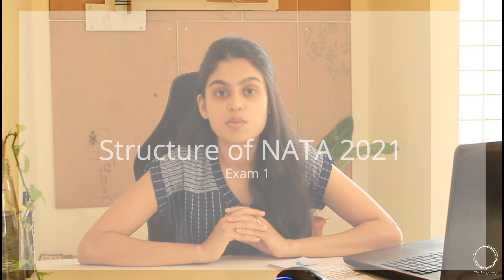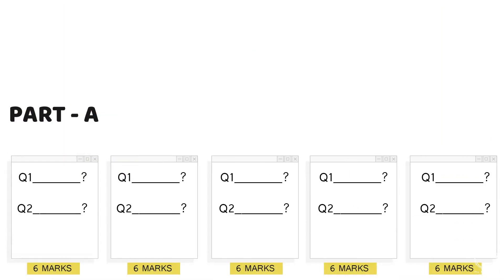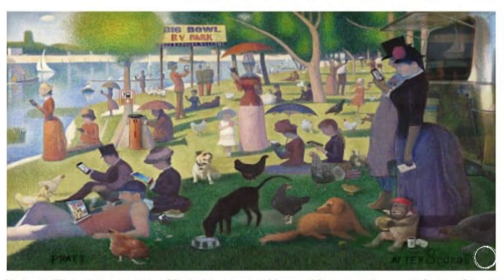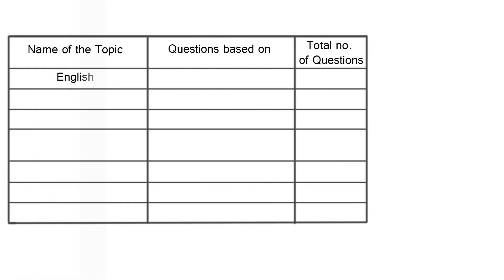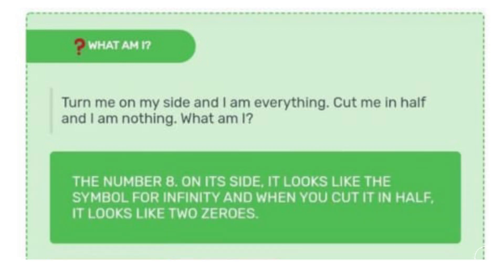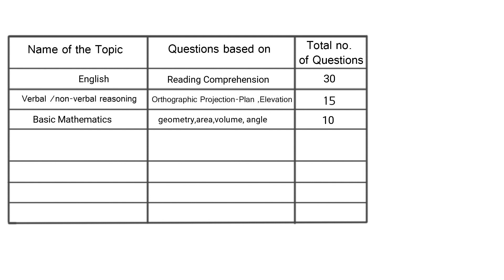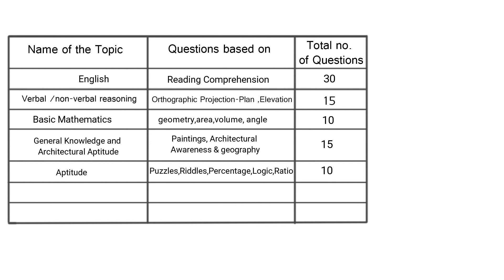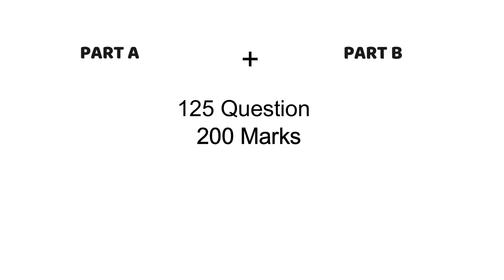EVERYTHING ABOUT NATA2021(ATTEMPT1)| NATA-1 PAPER ANALYSIS |STRUCTURE OF PAPER|DISTRIBUTION OF MARKS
|    MULTIPLE CHOICE TYPE
|    MCQ|PTQ

IN THIS VIDEO STRUCTURE OF NATA EXAM ATTEMPT 1 IS DISCUSS WITH DISTRIBUTION OF MARKS, DETAILED ANALYSIS  AND TYPE OF QUESTIONS WHICH WILL HELP ASPIRING ARCHITECTURE  STUDENTS FOR THEIR ATTEMPT.